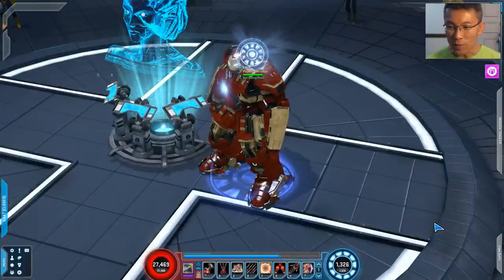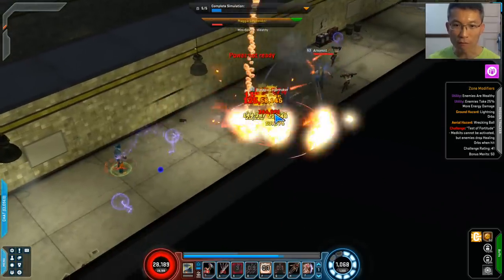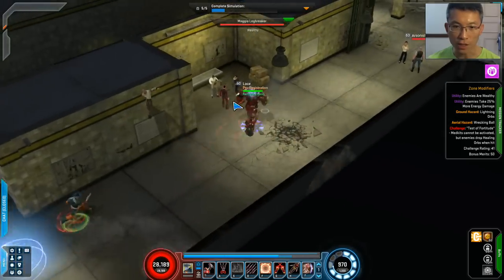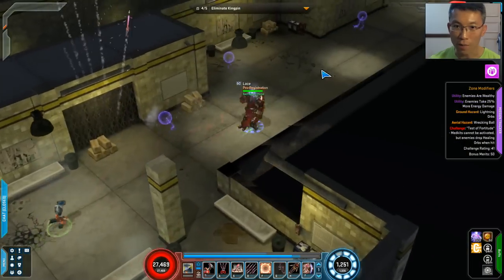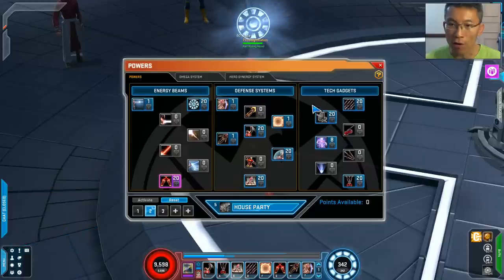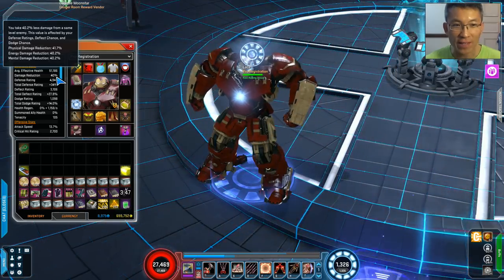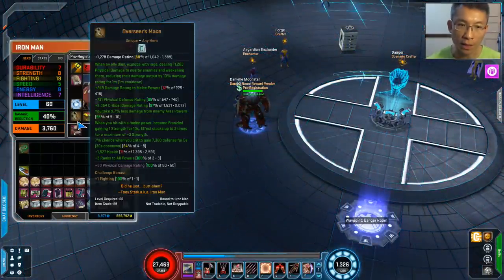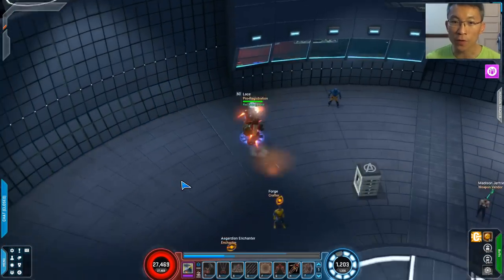Marvel Heroes Iron Man Melee-Hybrid Guide (Endgame)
Update: Sep 2016. As a hybrid (melee versus ranged), you have to take the less optimal Odin / Hela / Volstagg / Sif combo. Grade 70 legendary is Gungnir or Power Cosmic. Grade 80 is Crystal.

By popular request, I am updating my melee Iron Man guide. I have gone through the numbers again and there has not been any changes to my previous guide in terms of build. I have fine tuned some gearing options. And Also to demonstrate how he plays like in harder content. Time codes as follows.

00:00 Intro
00:56 Cosmic danger room
13:33 Build discussion
17:40 Gear discussion
26:30 Recommended omega nodes
27:07 In closing